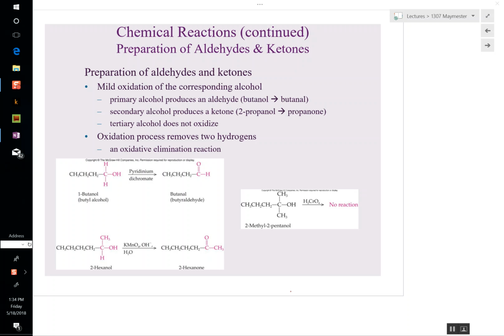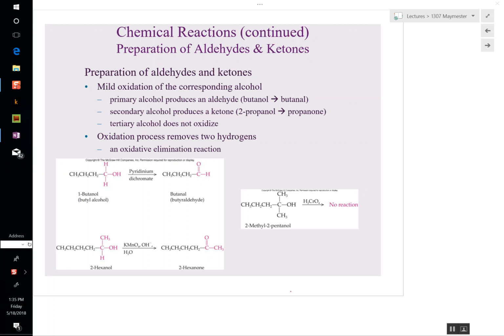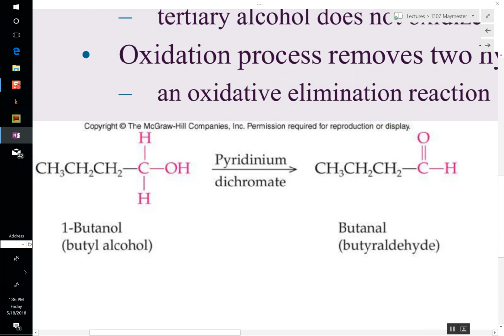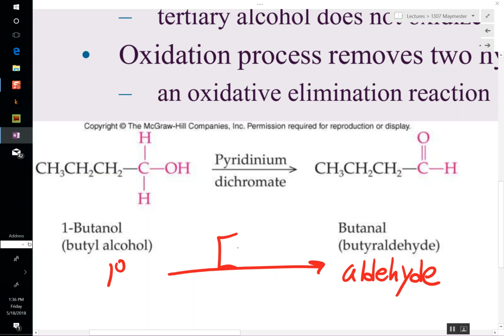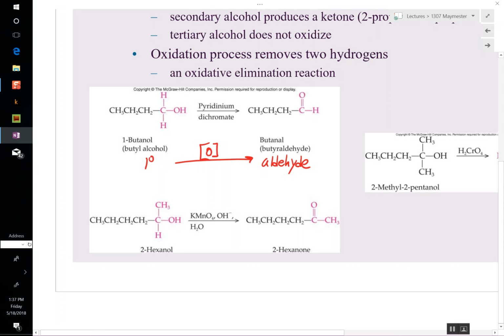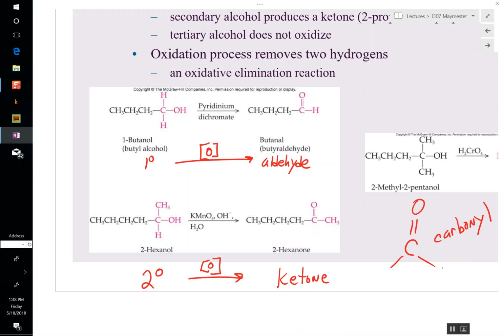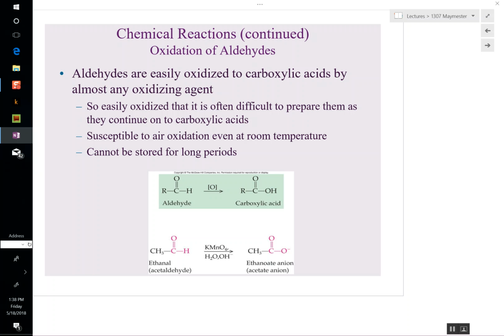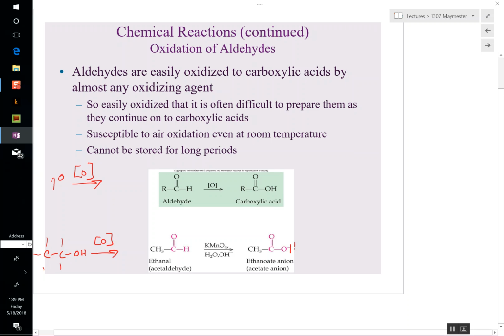CH 13 Prep of Ald and ketones by oxid of alcohols